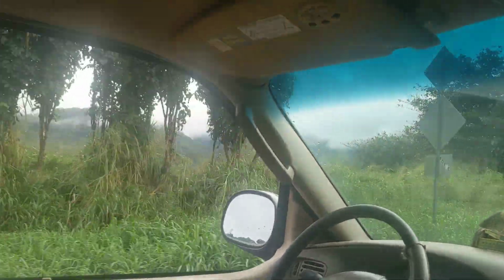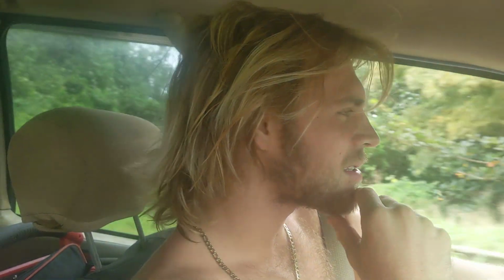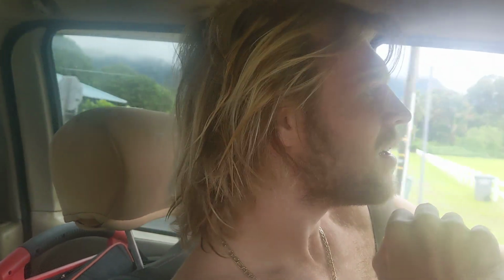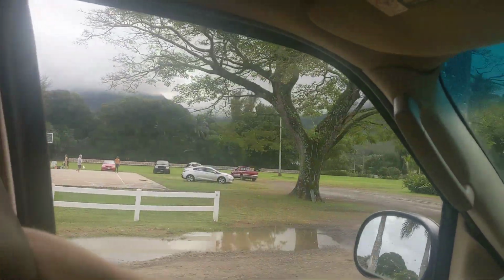Riding to middles with Big W, Hanalei